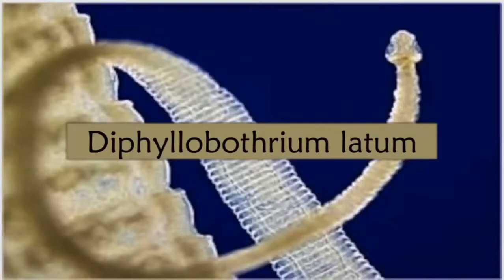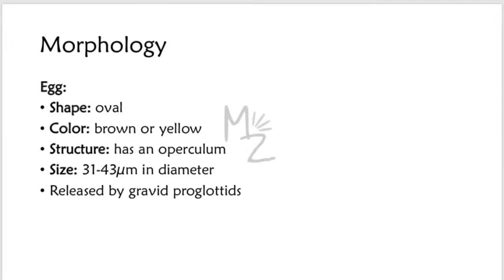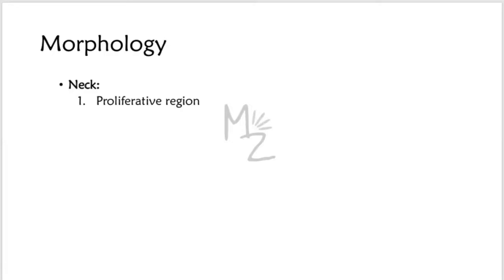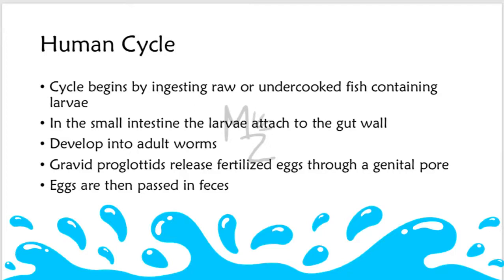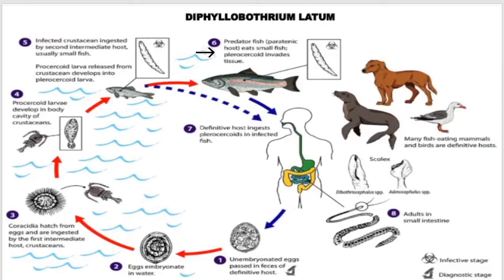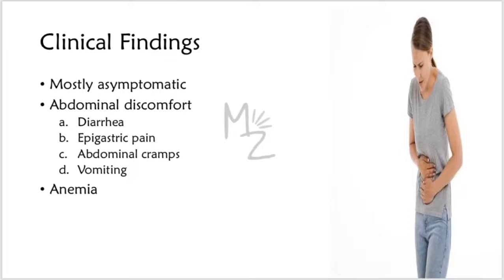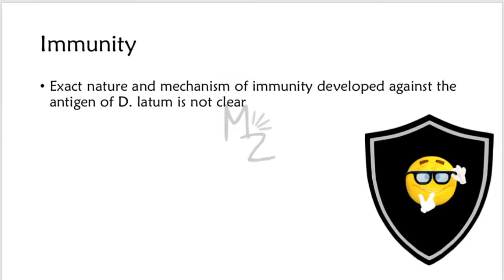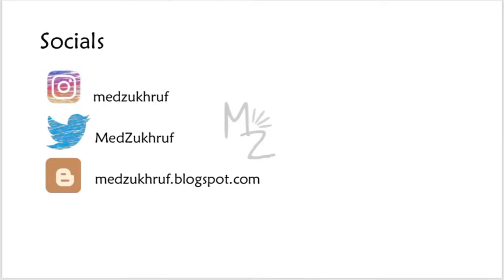Diphyllobothrium latum Life Cycle, Pathogenesis | Fish Tapeworm in humans | d latum | MEDZUKHRUF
Assalamualaikum everyone!
I hope you all are fine. Today, I am lecturing you on Diphyllpbothrium latum, its morphology, lifecycle, habitat & transmission, epidemiology, pathogenesis, clinical findings, lab diagnosis, treatment & prevention. I hope you'll find it helpful. Share your valuable feedback in the comments.
Cheers!

Free Parasito Handouts:
Fill out this form to get your copy sent directly to your inbox

TIMESTAMPS:
00:00 Intro
00:33 Diphyllobothrium latum
00:47 Lecture Outline
1:06 Morphology
3:49 Habitat
4:20 Transmission
4:33 Life Cycle
6:04 Diagrammatic Representation of Life Cycle
7:02 Pathogenesis
7:50 Epidemiology
8:18 Clinical Findings
8:36 Lab Diagnosis
10:06 Immunity
10:15 Treatment
10:35 Prevention
10:40 Review
11:40 Socials
Videos
AMAZON RECOMMENDATIONS:
📚 Books